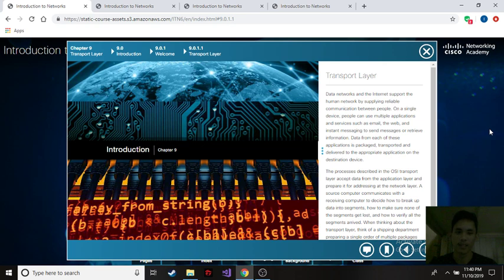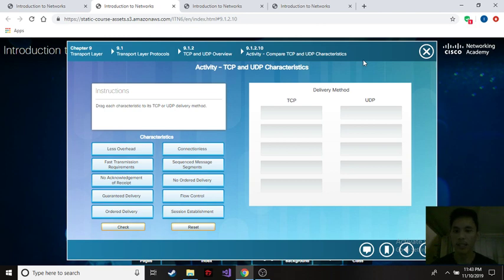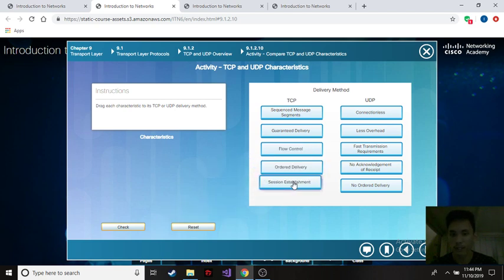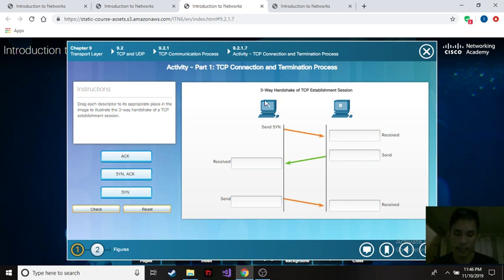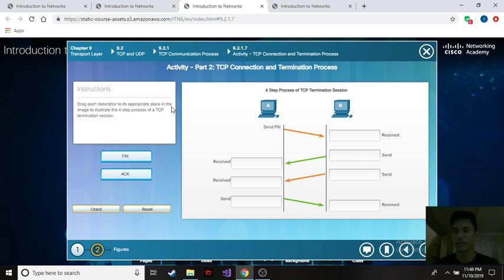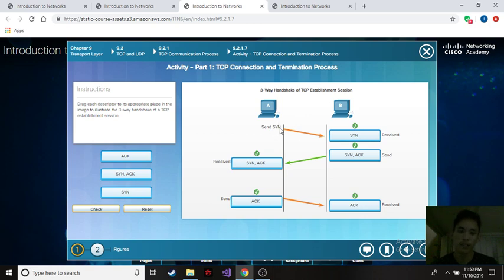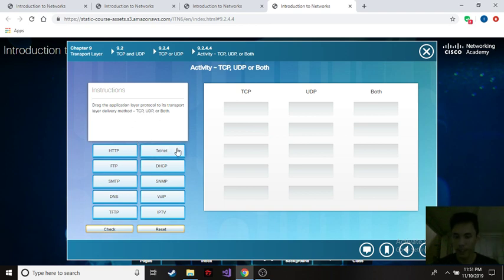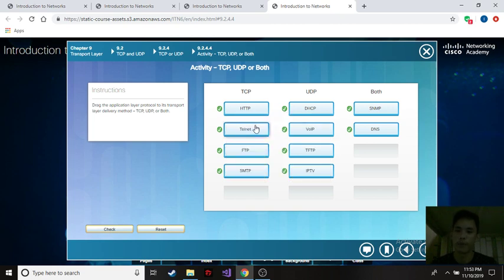Vince Cruz Dharyll G IT 2102 Chapter 9